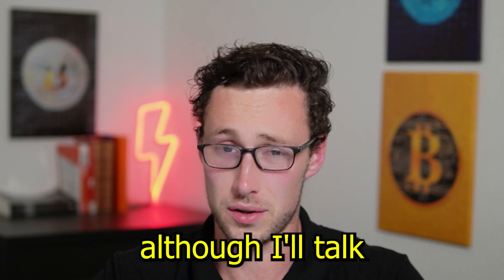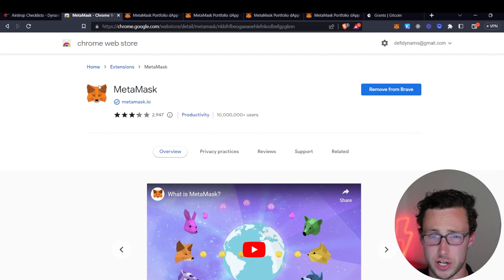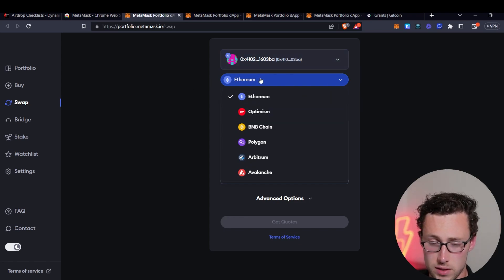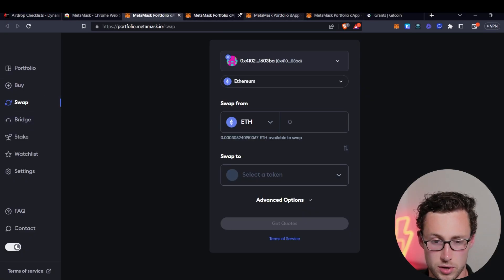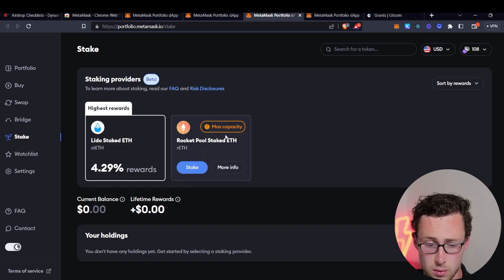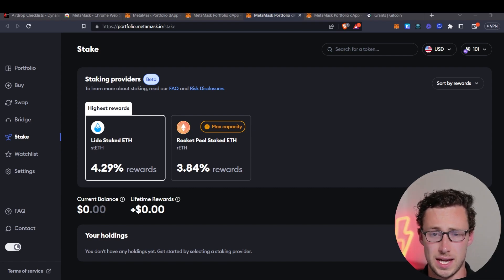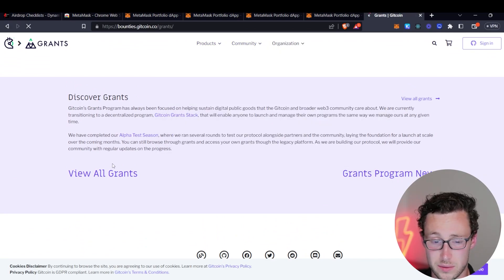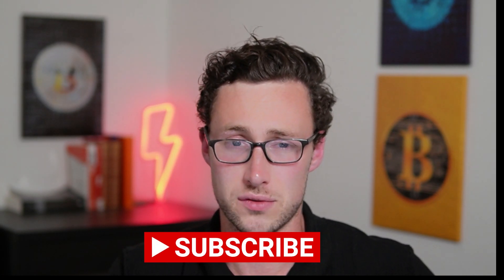MetaMask Airdrop Step-by-Step Guide (Biggest Crypto Airdrop?)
In this video, I show you potential ways to qualify for the MetaMask airdrop.

0:00 Intro
0:35 Airdrop Checklists
0:57 MetaMask Portfolio Site
4:37 Gitcoin Grants